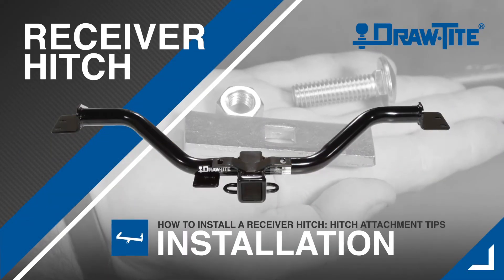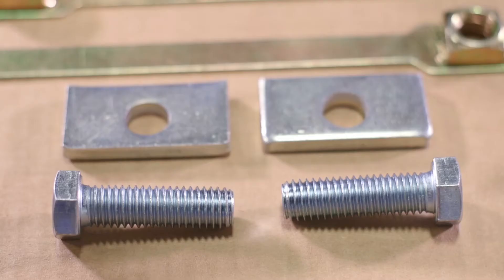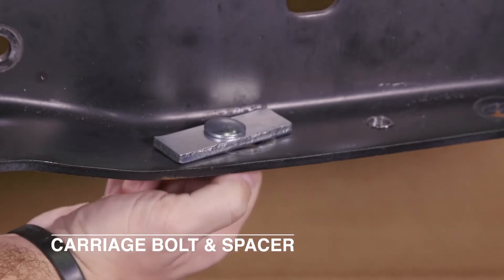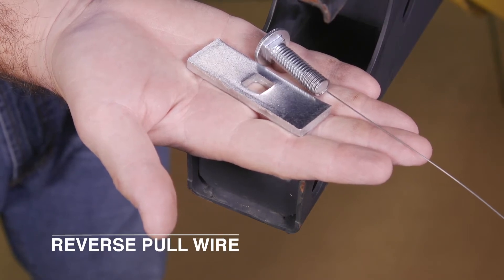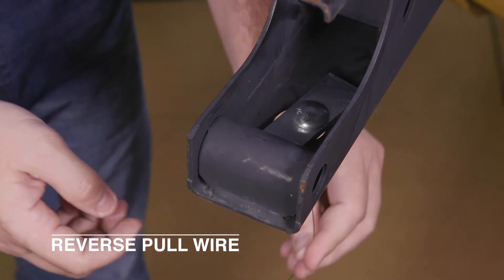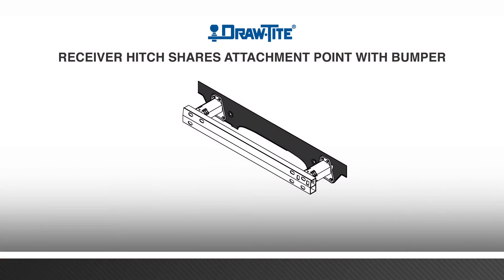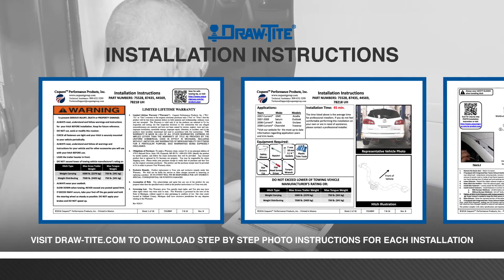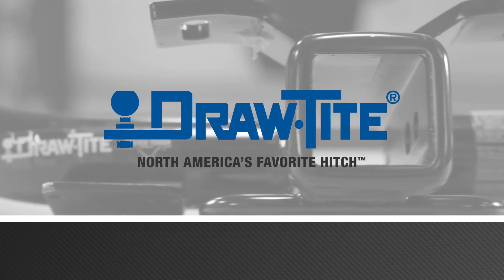How To Install A Receiver (Trailer) Hitch - Hitch Attachment Tips: Draw•Tite®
DRAW•TITE® ALL-IN-ONE HITCH SELECTOR TOOL
~Check what receiver hitches fit your vehicle~

In this video we show you some tips for attaching your Draw•Tite® Receiver Hitch.

24XXX, 36XXX, 75XXX, 41XXX, 419XXX

*As a reminder, be sure to thoroughly read and follow the installation instructions that are included with every Draw•Tite® hitch for each specific hitch installation. These instructions will tie the basic steps of your hitch installation with the specific attachment points for your vehicle.

Draw•Tite® North America's Favorite Hitch